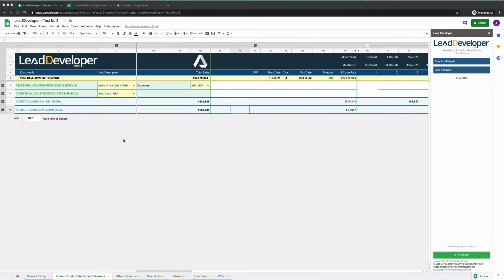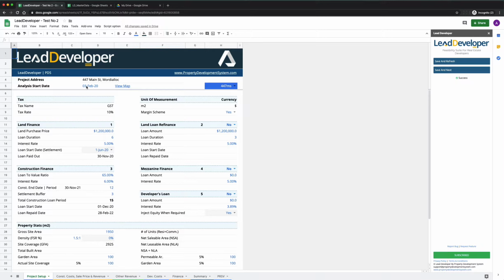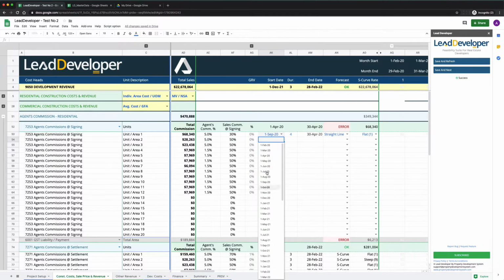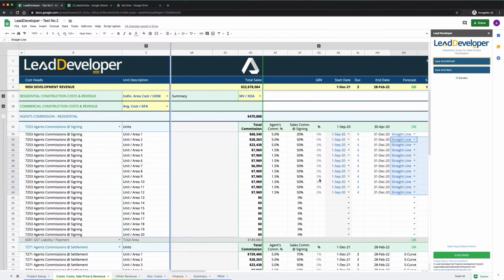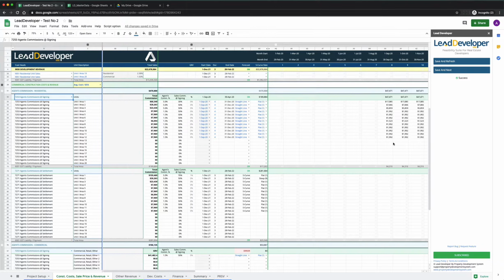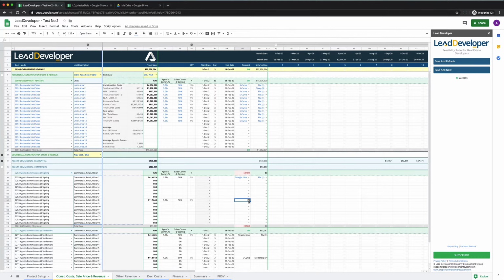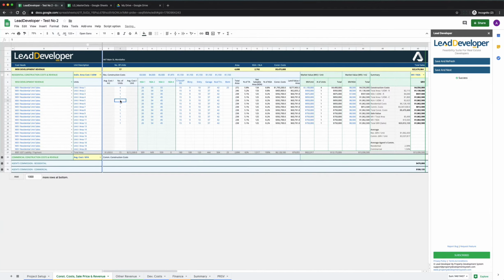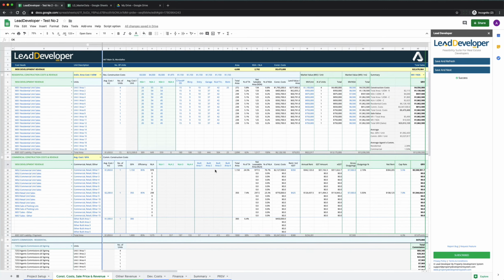How To Project Agent's Commission Across Your Timeline To Forecast Cash Flow?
[00:00:00] OK. There's a next section, there is basically very little do for you. So everything that's black, as you know, is automatically calculated or generated. And I'm going to zoom out a little bit more to show you what this whole thing looks like. So as you can see, you've got agent's commission at signing and you've got agent's commission at settlement. So. So all this is doing is it's we're doing the same thing for commercial and we're doing the same thing for residential. So up here, we've got residential. And at the bottom here, we have commercial.

[00:00:44] So.

[00:00:46] So everything that you have selected so far will automatically be selected over here. Everything would be great out. So you don't really have to don't really need to do anything in this section. What you do really need to do, and that is why these errors are showing up is because we haven't really told the software that. When is that commission that we have to pay at signing? When is that coming up? And that is the part that is that is a mental section where you need to say, OK, I am. If you look at your timeline, let's zoom back in. We started on site often and we are going to start construction on first or December and we would have to have our pre sales done, which is what the commission at signing is for. We would have had to have that done before this. This construction would kick in or the construction loan kick in. So if you look here and you look at your timeline, we are starting construction on the first of December in 20. So let's go back here first of December 22, which means that, you know, this is the time that I would be doing my pre-sale. So first of August 1st, a September. So from August to November, this is my my selling time so I can come in and select its value here. So if I go back into this, let me just zoom right out and show you where we are at. So we are looking at this section.

[00:07:23] If I go save and refresh, it will do those calculations and, you know, forecast my cash flow, the money that I will need during that time over here. That's how that money is, is coming up in this scenario.

[00:07:43] So that's that's what what this what this is all about.

[00:07:46] So if I present again, it will give me my calculations based on how the money is actually getting distributed in here.

[00:07:57] And you don't have to worry about what's happening over here, because it is exactly the same that you know, that the next section automatically takes care of the remaining amount and distributes it towards the end of the project along with the settlement, because the rest of the commission is coming out at the end of it. So this is the end of our construction cost, sale price and revenue section. It is and it is something I understand.

[00:09:08] For this section, it will not you know, it will not matter what the values were over here, but visually, it just keeps all these things easier to understand. So now before I go to the next section, I always press save.

[00:09:24] And next, because then it it reads like everything. Make sure everything is correct. And I'll show you one more thing. So we are in the next section, which we will talk about in the next video. Before I go, let me just expand all of them. And you will see that all the checks that we had which were showing an error when we started off, they are all okayed. That means the totals in my cash flow distribution. They are all matching with the totals that I've got on this site. So. These are checks built in, and I've got them built in almost on every every sheet to be able to make sure that we are warned if we are missing something. So let's zoom back in and I will see you in the next video about other revenue.